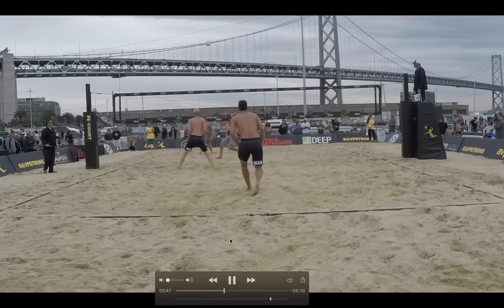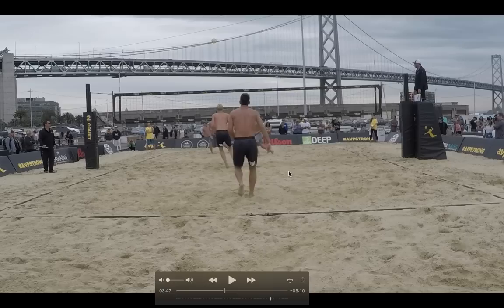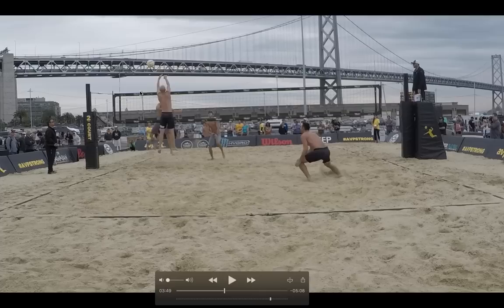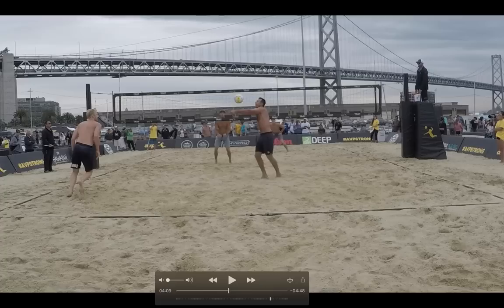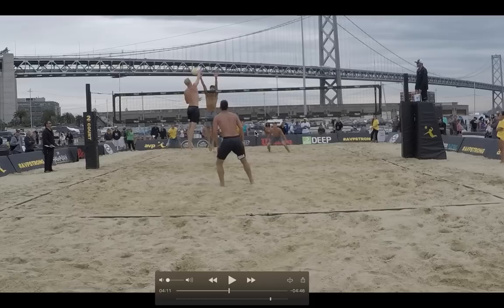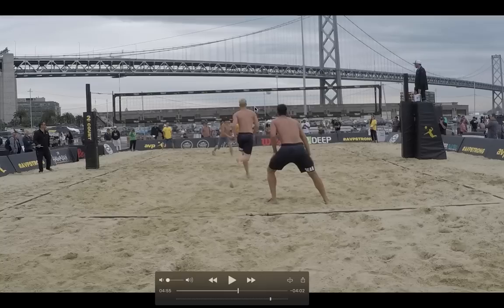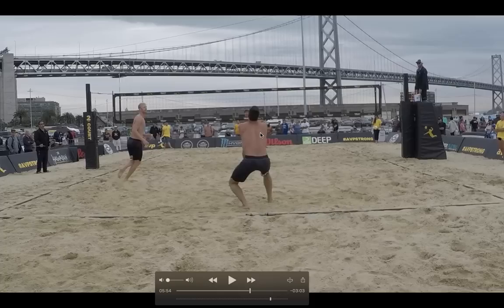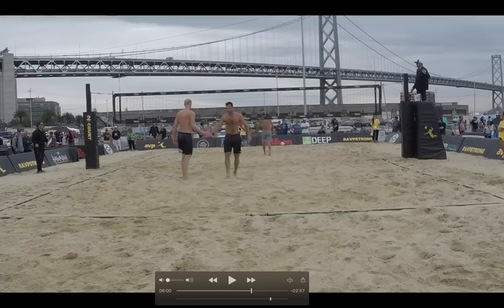Beach Volleyball Positioning | Blocker and Defender Training